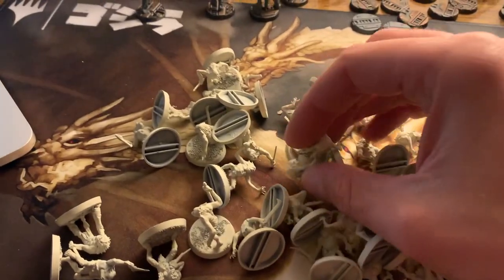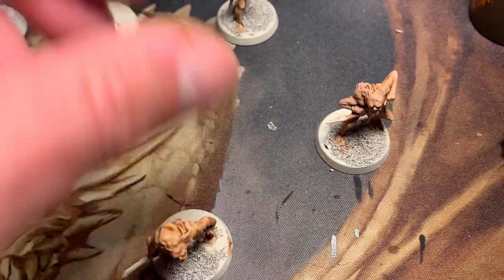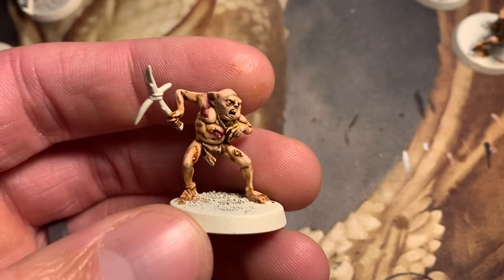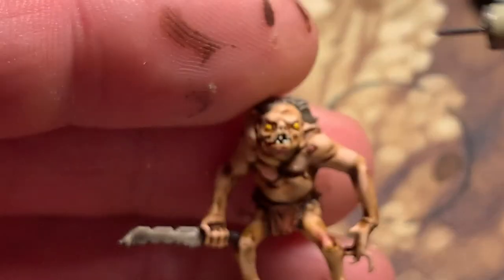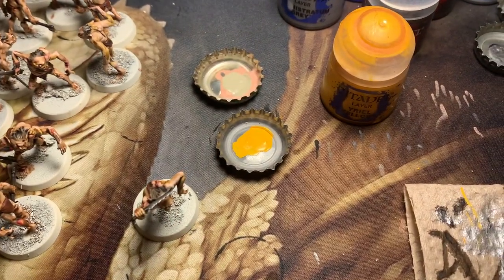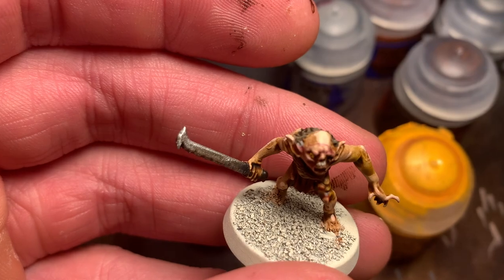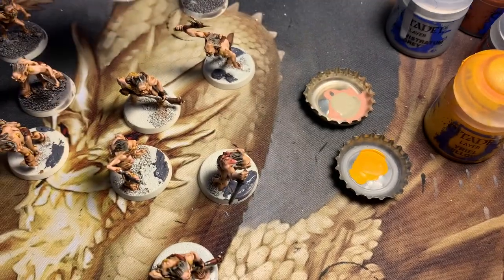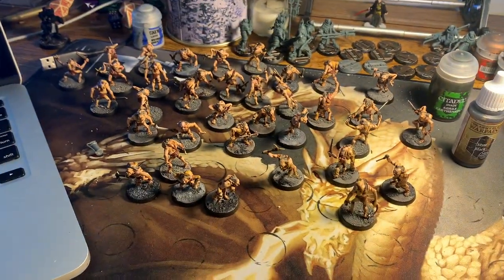Painting Goblin Warriors from Lord of the Rings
A breakdown of painting goblins. I bought a box of Goblin Warriors from the Middle Earth Strategy Battle Game. I'm not sure why. They looked cool, so I bought them, and now I'm painting them.

Check my out on Instagram @one.last.blade